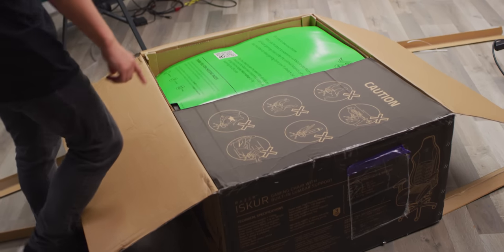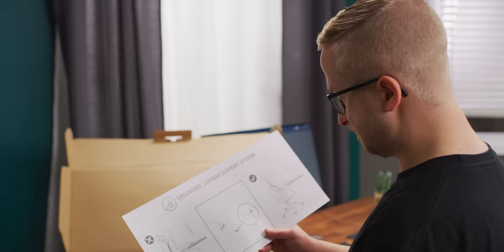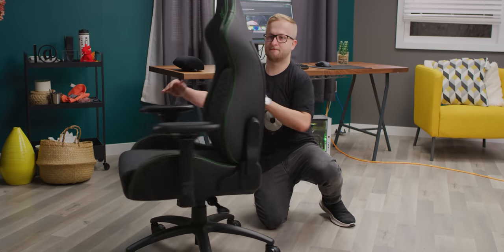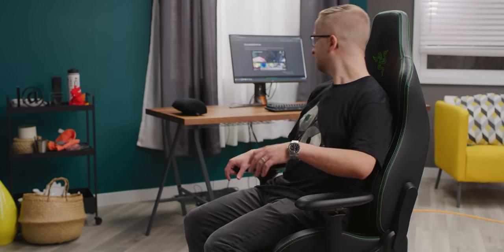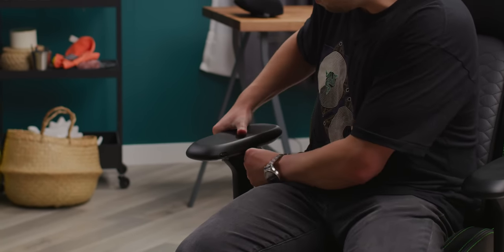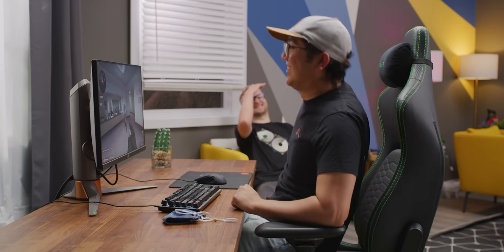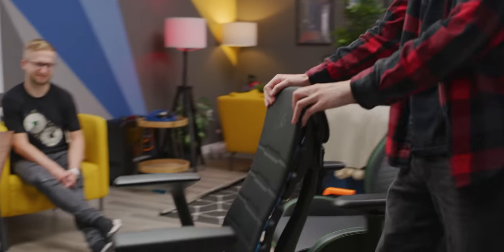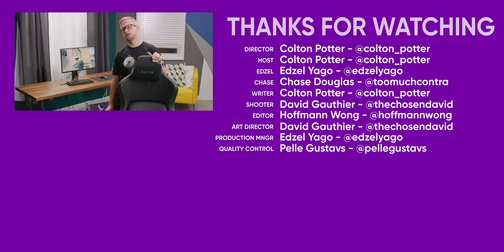Unboxing Razer's FIRST Gaming Chair! - Iskur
Razer releases their first gaming chair, the Iskur. It's priced what you would expect. The big change is that they didn't merely slap their logo on anything and called it a day. They took some time to make something really unique and built tough.